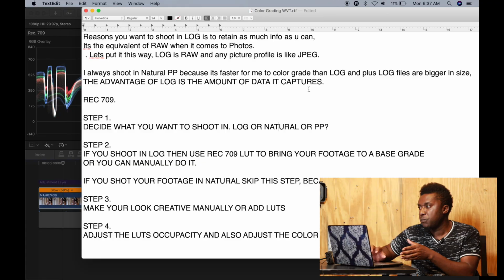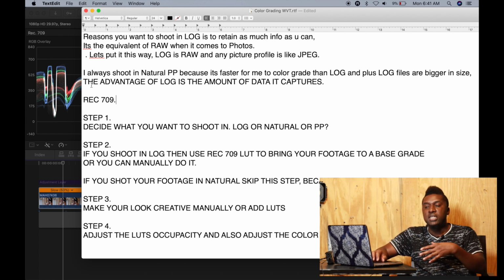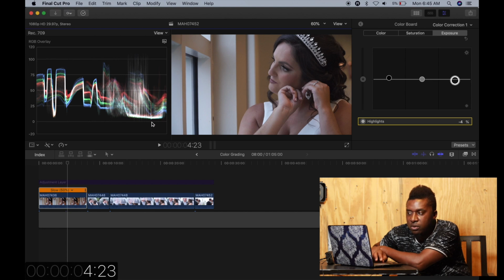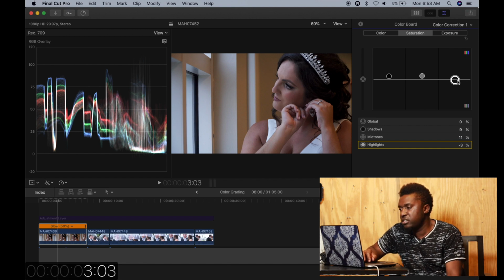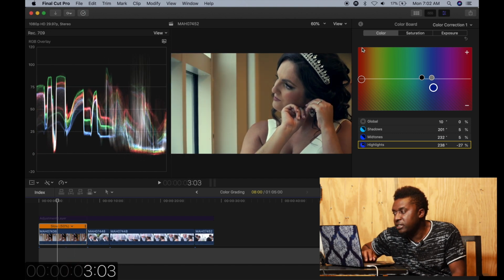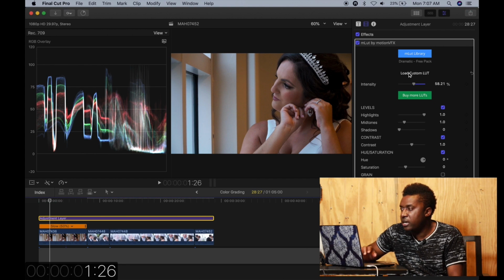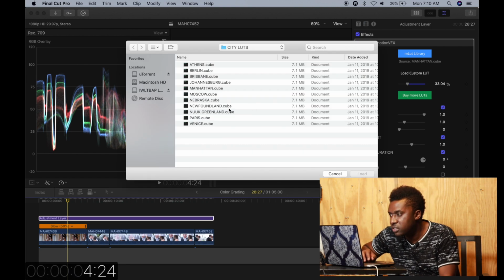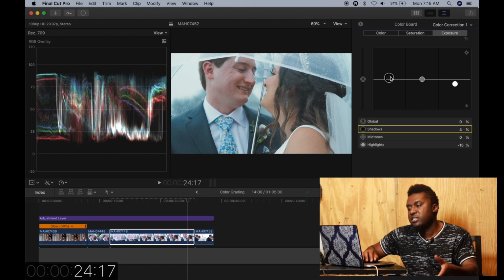How to Color grade footage in Premiere Pro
How to grade any video in premiere pro with or without LUTS